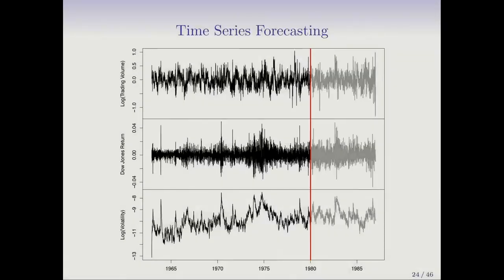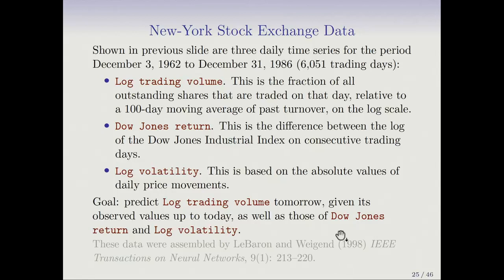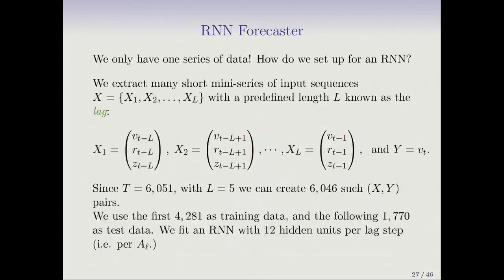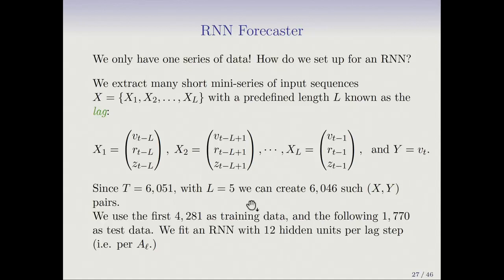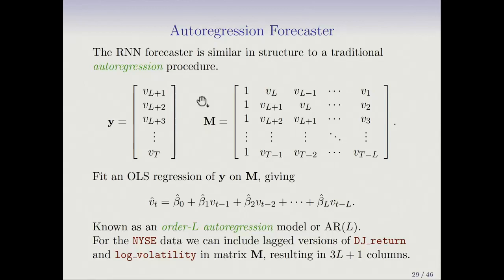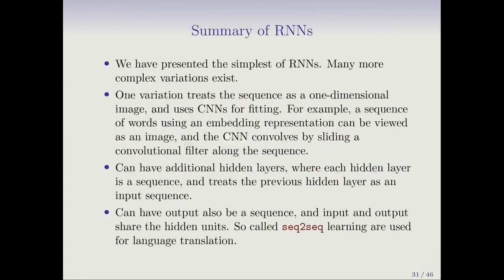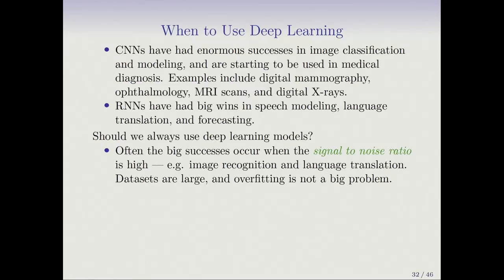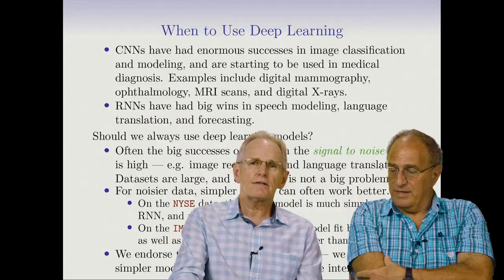Statistical Learning: 10.5 Time Series Forecasting